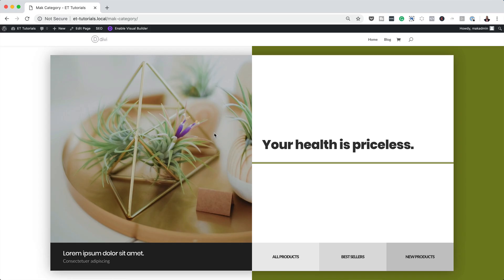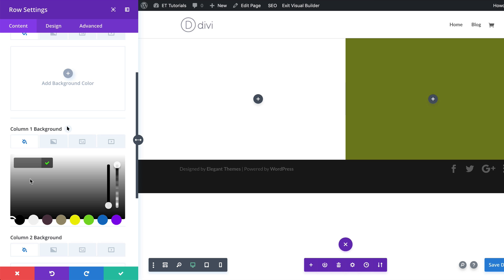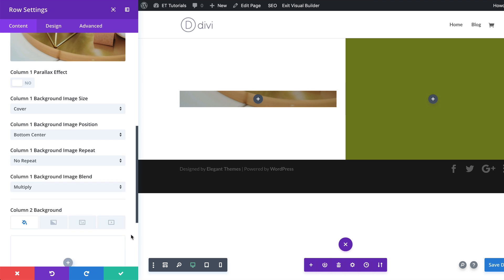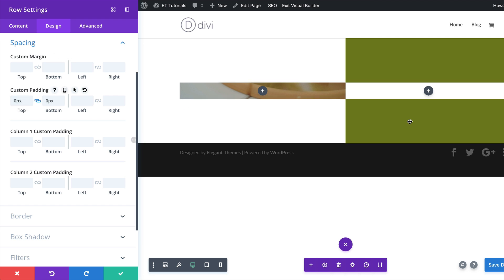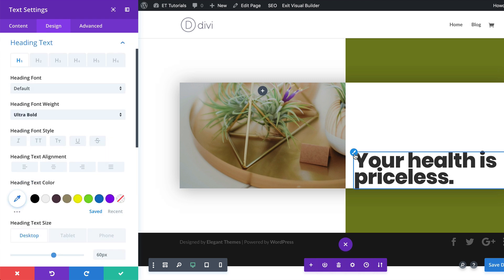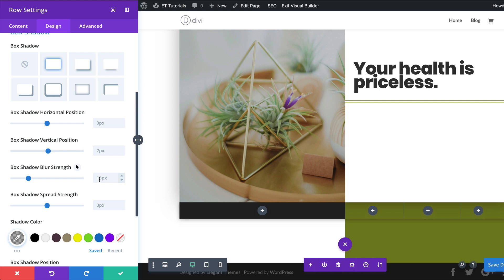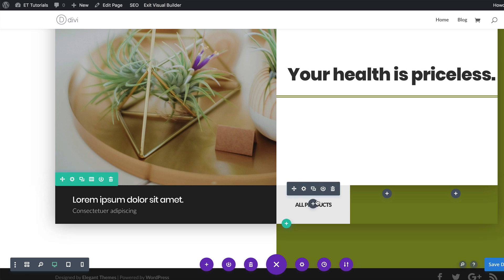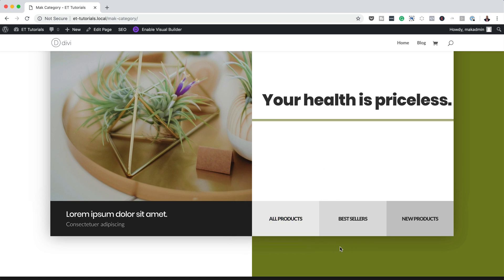How to Highlight Product Categories in a Stunning Divi Website Hero Section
If you’re familiar with e-commerce websites, you’re undoubtedly familiar with product categories as well. Product categories can be some of the most powerful pages on your website.
That’s why it’s important to make them easy to find and highlight them in a straightforward and elegant way.

With Divi’s built-in options, you can take your design in many directions. In this tutorial, we’re going to show you how to highlight product categories in your hero section.

We’ll create the design example from scratch and hopefully, it will inspire you to highlight product categories in your own creative way as well!